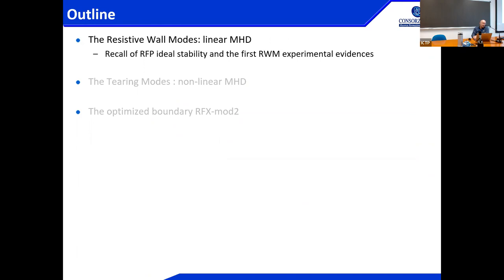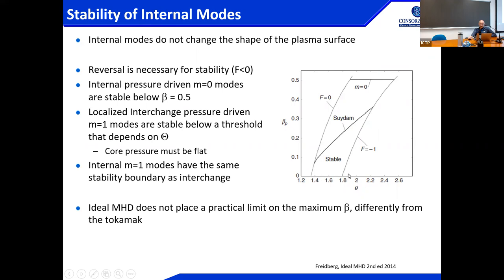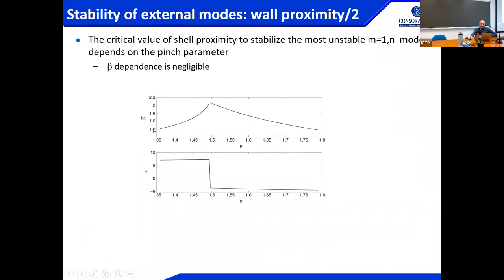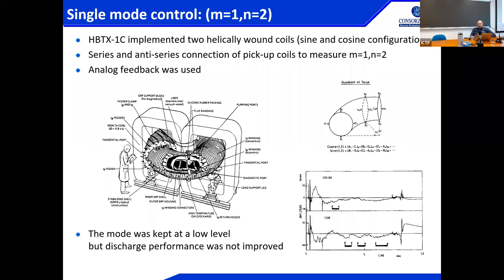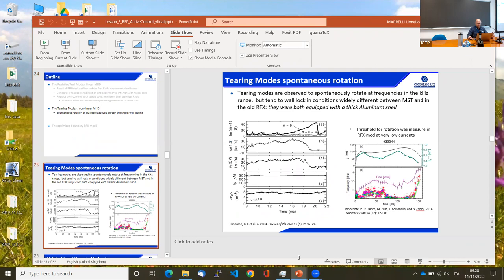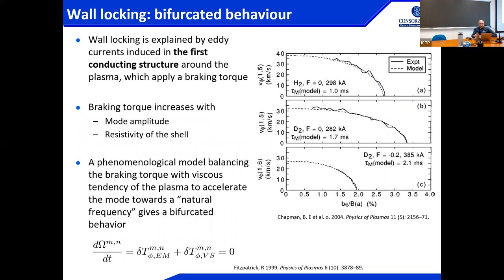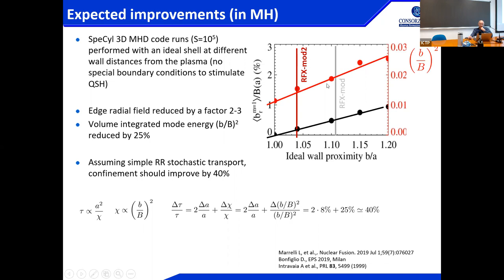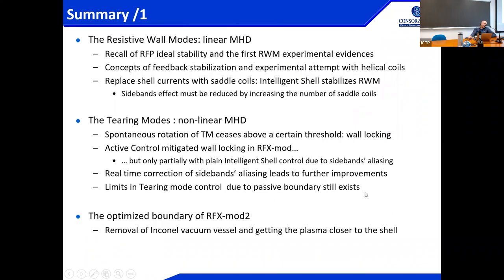TBA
Speaker: Lionello MARRELLI (University of Padova, Italy)

Joint ICTP-IAEA College on Plasma Physics for Fusion Applications | (smr 3748)

2022_11_11-09_00-smr3748.mp4